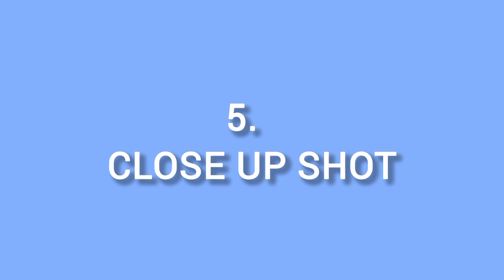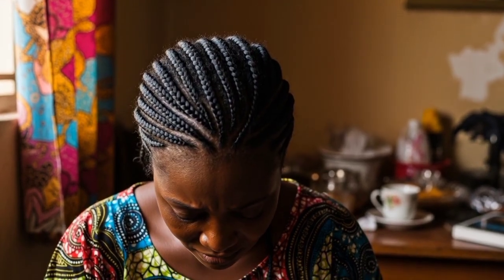AI Filmmaking 101: The 8 Essential Shot Types for Absolute Beginners (2026)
If you're new to AI filmmaking, understanding camera shot types is one of the most important skills you must learn.

In this beginner-friendly filmmaking tutorial, you’ll learn the essential shot types used in movies and how filmmakers use them to tell powerful visual stories.

This lesson breaks down the 8 essential cinematic shot every beginner needs to know:
• Establishing Shot
• Master Shot
• Full Shot
• Medium Shot
• Close-Up Shot
• Extreme Close-Up
• Over-the-Shoulder Shot
• Insert Shot

You’ll also learn when, why, and how these shots are used in movies, helping you understand how professional directors and cinematographers visually guide the audience’s emotions.

Whether you are:
a beginner filmmaker
a film student
a content creator
or learning AI filmmaking

This tutorial will give you a solid foundation in visual storytelling and cinematic language.

🎬 This lesson is part of the Bemita Films AI Filmmaking Training, where we teach how to create cinematic films using modern tools and storytelling techniques.